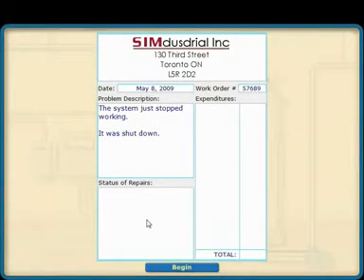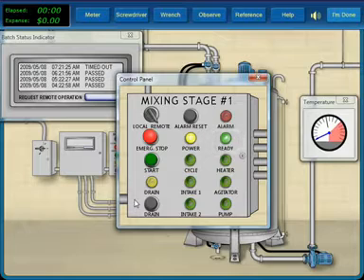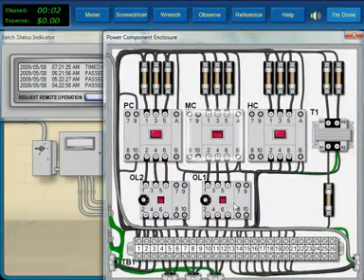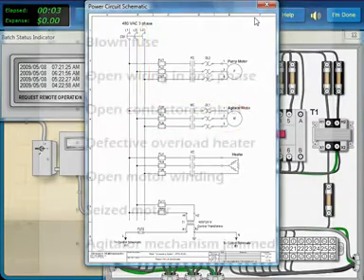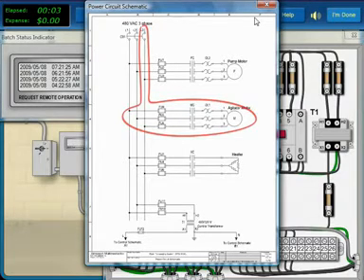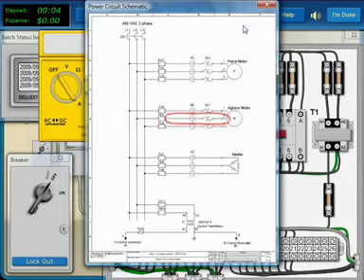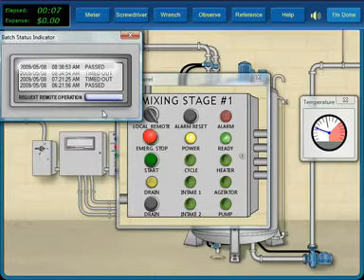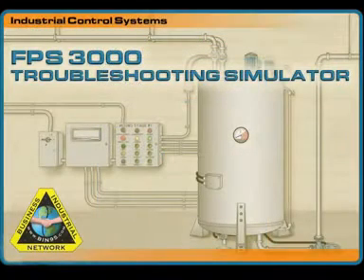Elektrik motor arızası bulma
How to do Electrical Troubleshooting of Electrical Mot